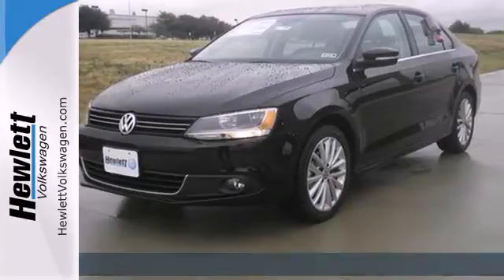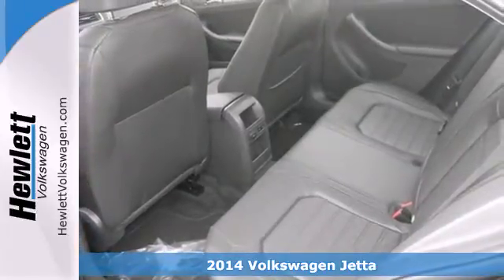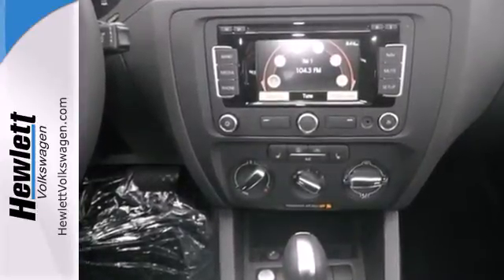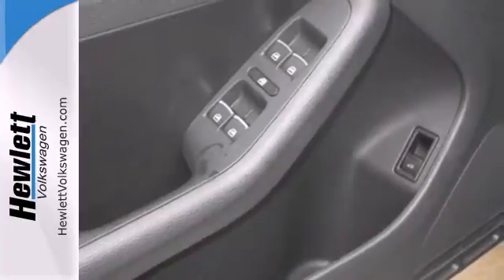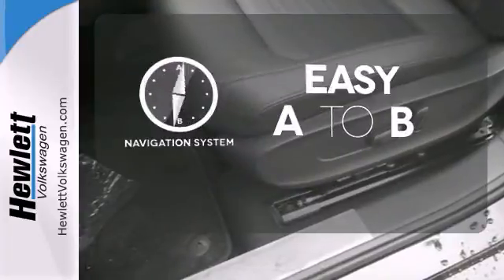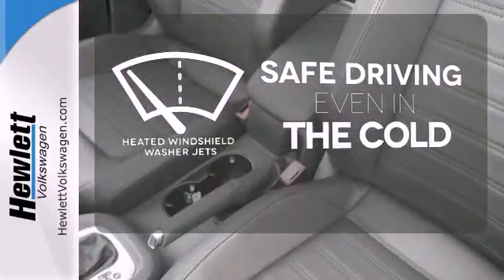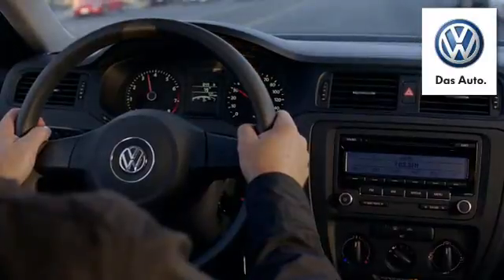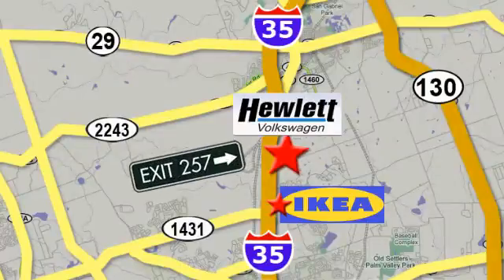2014 Volkswagen Jetta Austin Round-Rock Georgetown, TX V14304 - SOLD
Year: 2014
Make: Volkswagen
Model: Jetta
Trim: 1.8T SEL
Engine: 1.8L 4 cyls
Transmission: Automatic 6-Speed
Color: Black
Interior: Titan Black Lea
Stock #: V14304

Address:
7951 Hewlett Loop Road